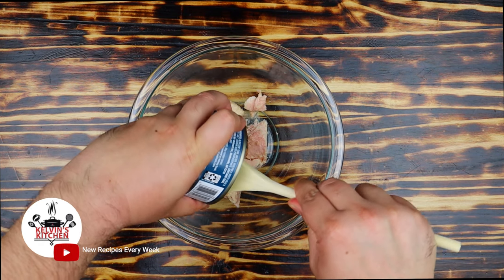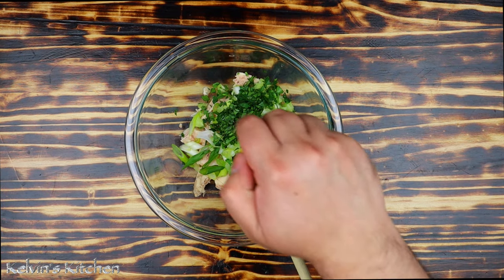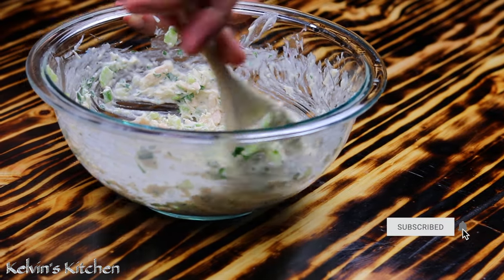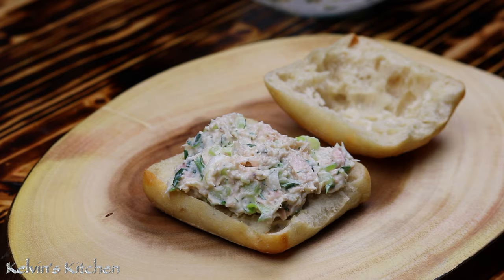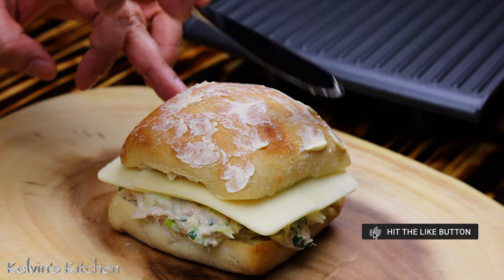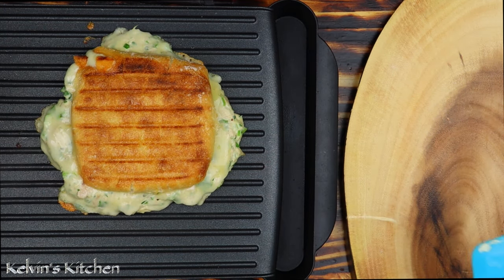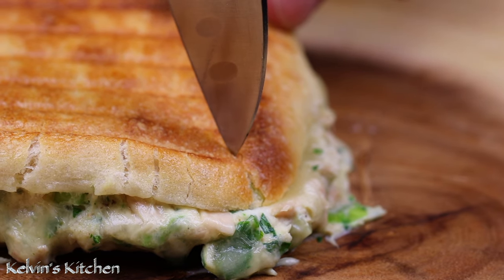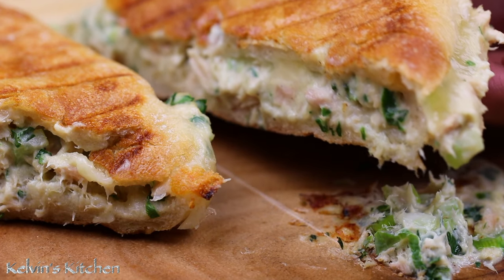The Most Amazing Tuna Melt Panini Recipe Will Change Your Life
This Tuna Melt Panini recipe is all you need, whenever you are craving a tuna melt sandwich!

The Most Amazing Tuna Melt Panini Recipe

Panini Maker

Enjoy the most amazing tuna melt panini recipe!

Popular Recipes